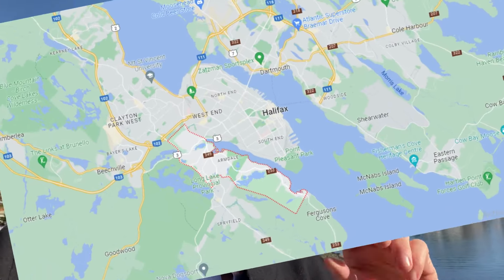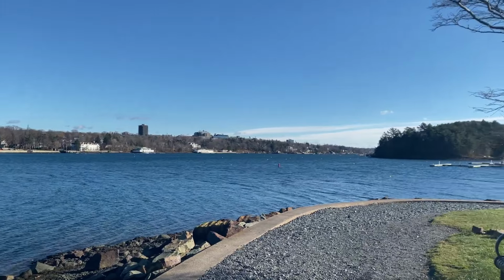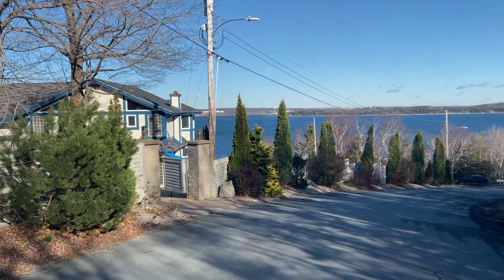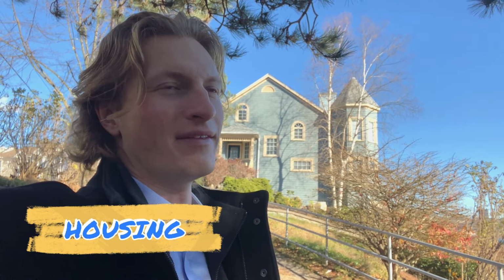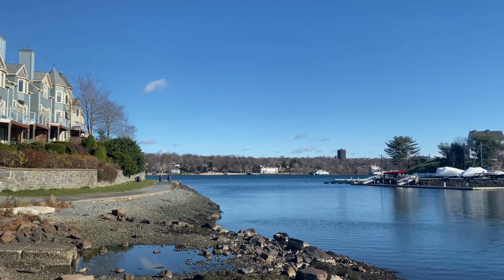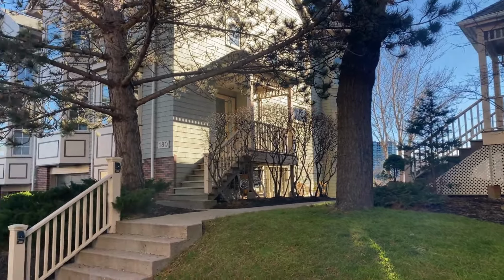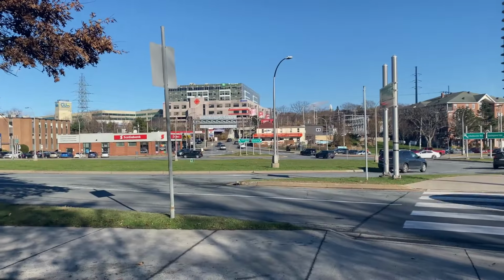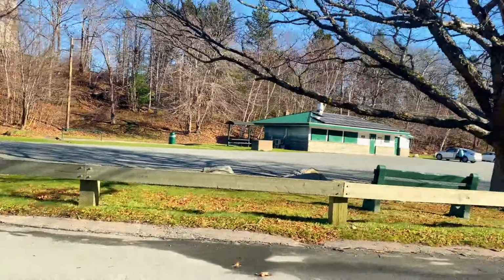Armdale, Nova Scotia - Halifax's HIDDEN Oceanfront Neighbourhood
In this video Halifax REALTOR® Tom Moore takes a walk through Armdale, Nova Scotia and covers what it's like to actually live there. Is Armdale Halifax's hidden oceanfront neighbourhood?

Armdale, located 10 minutes to Halifax, Nova Scotia is an area that has plenty of outdoor amenities and quick access to the city while maintaining a full real estate market.

If you are considering making a move to Halifax, nova scotia then Armdale should be considered if your wondering where to live.

Linked-in →   / thomas-moore-a67287104

Contact Tom Moore:
🏢 eXp Realty Canada

0:00 Intro
0:36 The Vibe
1:29 The Housing Situation
2:45 Amenities
3:42 Proximity/Transportation